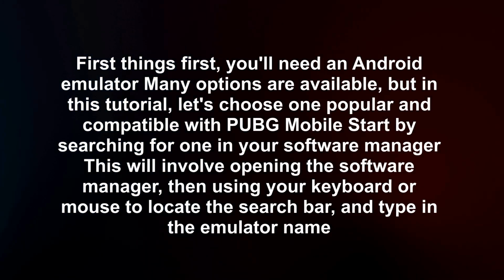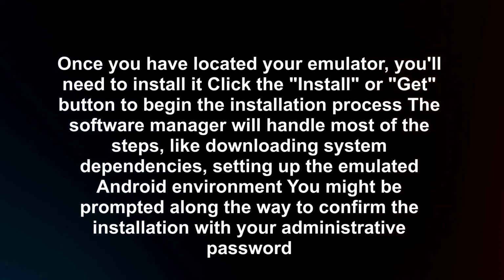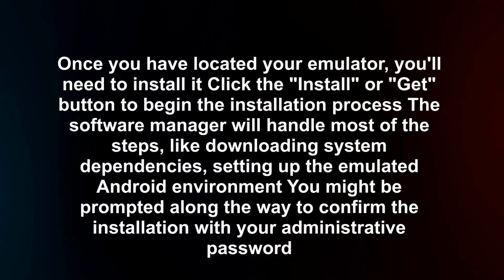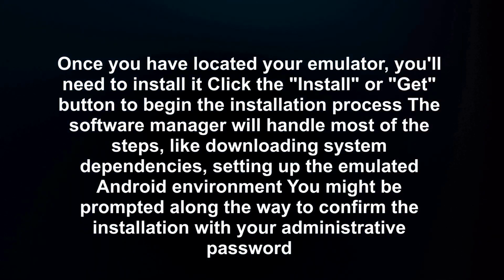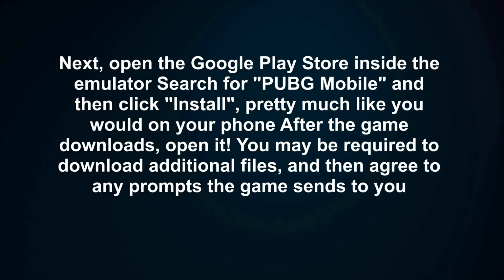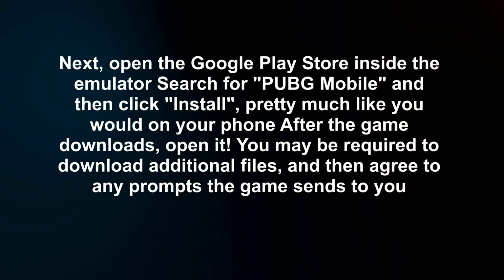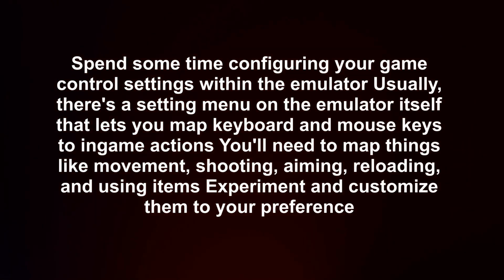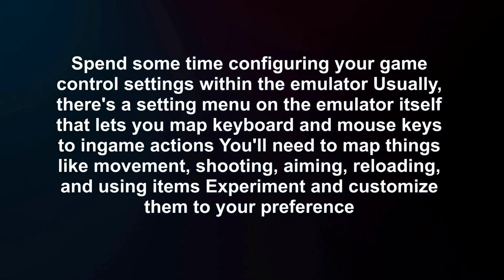How to Install Pubg Mobile on Linux Mint - GUIDE!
How to Install Pubg Mobile on Linux Mint provides a guide on installing and playing PUBG Mobile on a Linux Mint operating system, outlining the necessary emulators, configuration steps, and potential performance considerations, enabling you to enjoy mobile gaming on your desktop.

00:00 Intro
00:12 Choosing an Emulator
00:30 Installing the Emulator
00:49 Setting Up the Emulator
01:05 Installing PUBG Mobile
01:18 Configuring Controls
01:32 Optimizing Performance
01:49 Gameplay